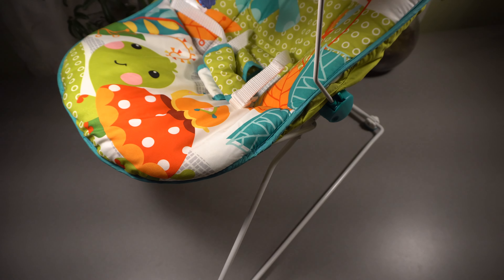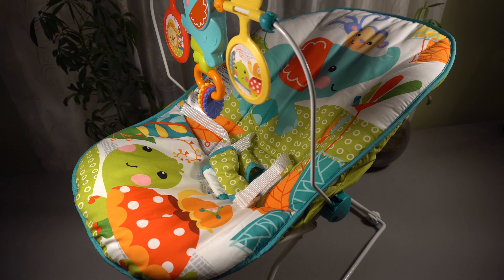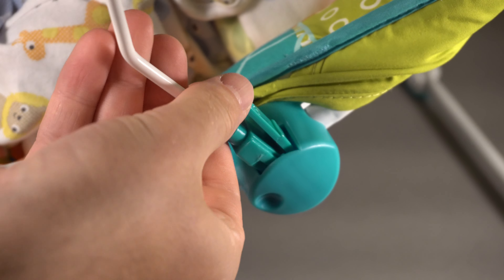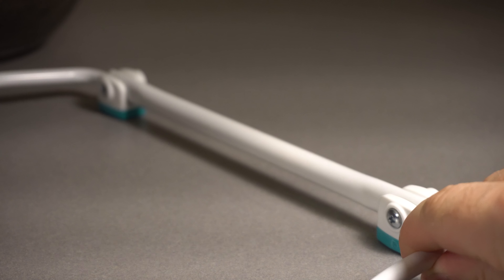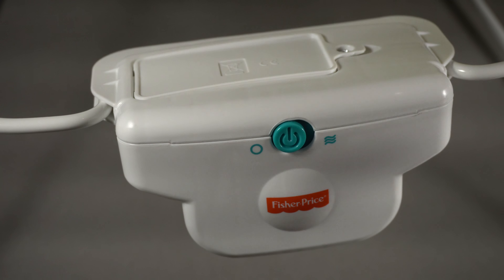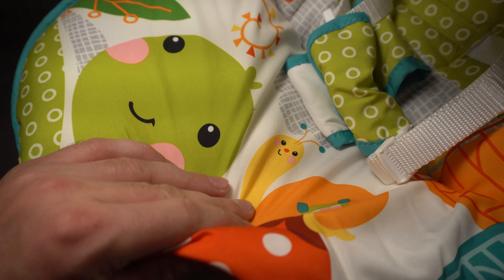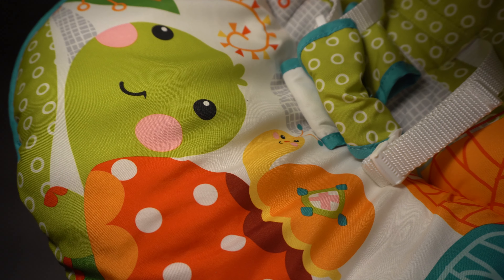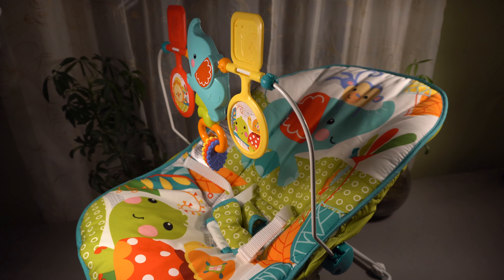Fisher-Price Animal Party Bouncer Review - Quick Overview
note: ignore "screen comparison" text at 13 seconds.

Soothing and entertaining for baby, and a cute gender-neutral, animal character design for mom! This bouncer's seat is soft, comfortable, and machine-washable, with calming vibrations to help soothe baby. And when it's time to play, a jumbo elephant clacker toy and two spinners on the removable toy bar encourage baby to reach and bat—a great way to help strengthen motor skills and eye-hand coordination!

Features:

• Removable toy bar with jumbo elephant clacker and 2 bat-at spinners
• Calming vibrations
• Machine-washable seat pad
• Adjustable three-point restraint
• Non-skid feet

Features: Detachable Toy Bar, Safety Belt, Vibrates, Non-skid Feet
Care and Cleaning: Spot Clean only, Machine Wash
Certifications: Meets ASTM Standards
Maximum Weight Capacity: 25.000
Manufacturer's Suggested Age: Newborn and Up
Material: Plastic, Polyester
Power Source: Battery-powered
Dimensions: 17.000 H x 18.500 W x 3.500 D
Weight: 6.100
Battery required, not included: 1 D
TCIN: 17131024
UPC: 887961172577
Store Item Number (DPCI): 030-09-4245
Origin: Imported